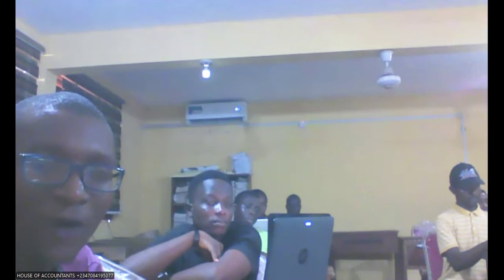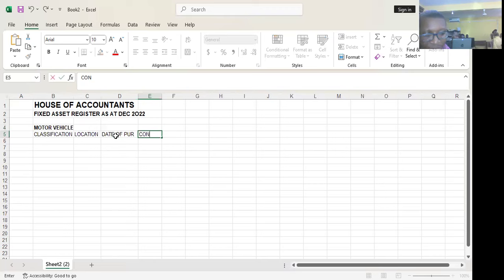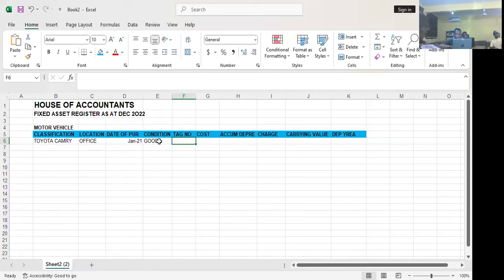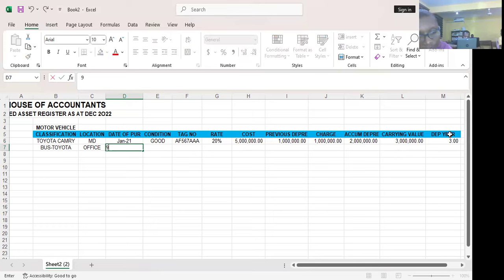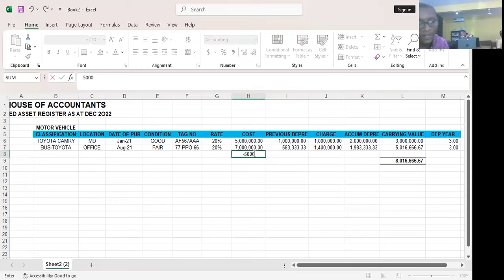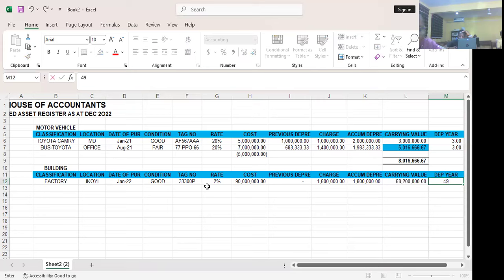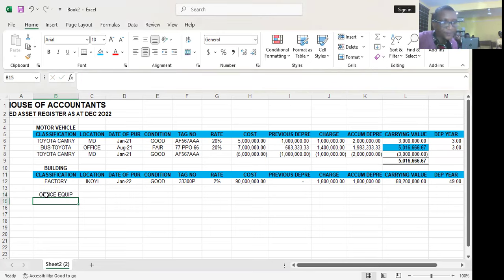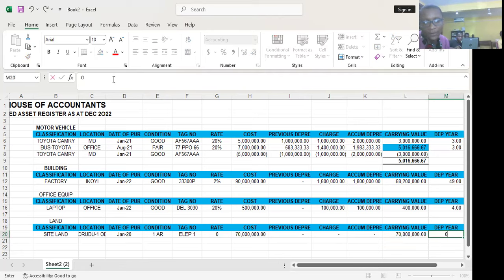FIXED ASSET REGISTER -DEC EDITION 24